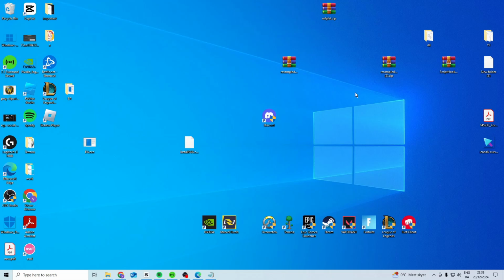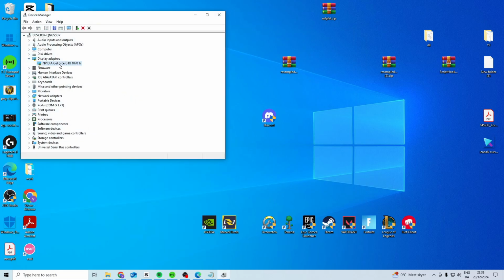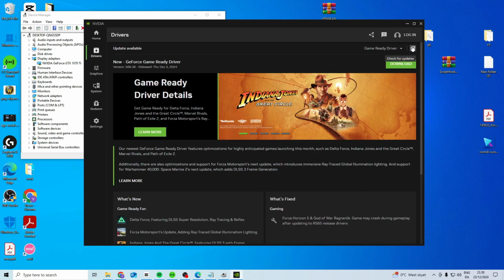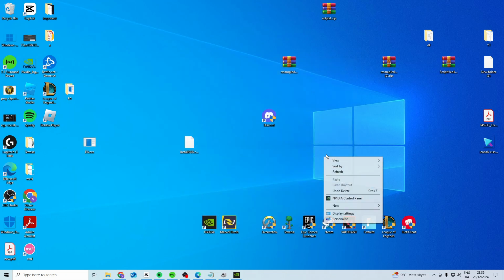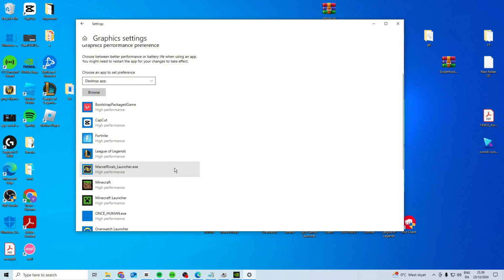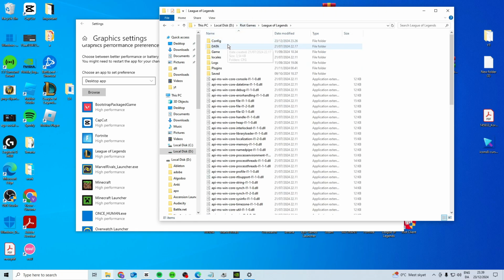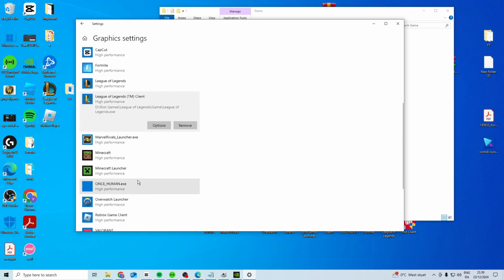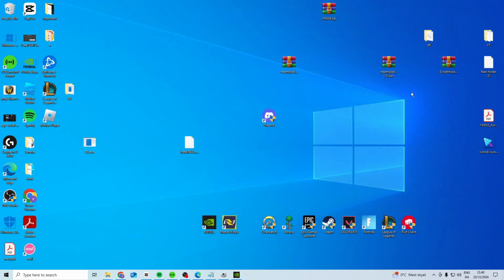How To Fix FPS Drops While Gaming Windows 10/11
In this video I'll show you how to easy and fast fix fps drops for gaming on windows 10 or windows 11 on laptop or PC. The method is very simple and clearly described in the video. Follow all of the steps & see how to solve low fps gaming on PC